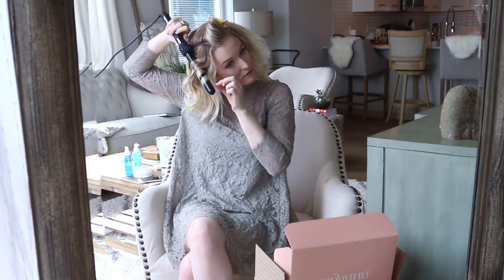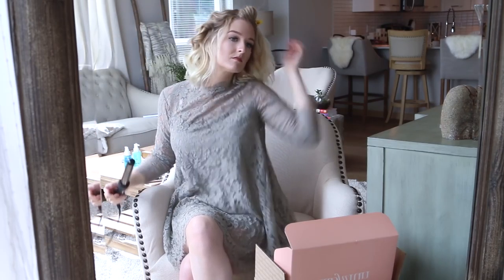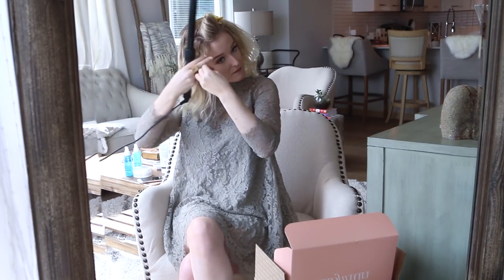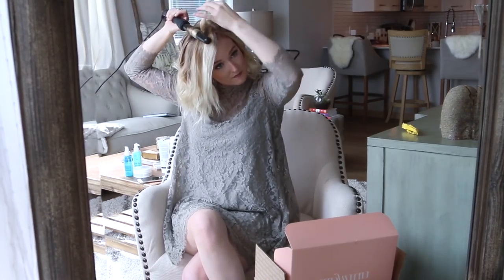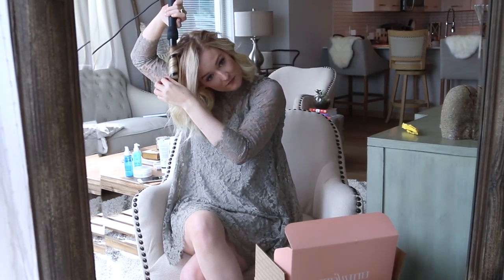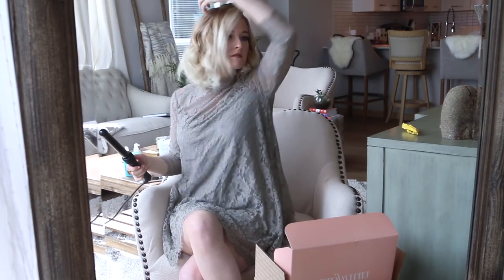HOW I STYLE MY SHORT HAIR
YAY FOR A NEW VIDEO!  YAY FOR YEAR OF YOU!! LOVE YOU GUYS! thank you for believing in me! xo

GET YOUR POSTMATES FREE DELIVERY WITH CODE "s5gy"

FREE UBER WITH CODE " alqvf"

DO YOUR OWN 24 DAY CHALLENGE (HEALTH AND WEIGHT LOSS)